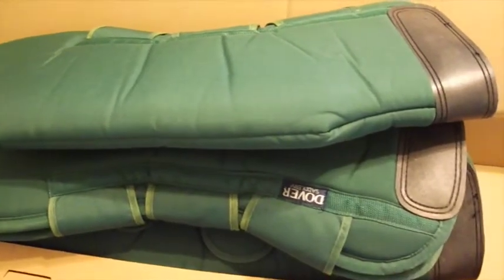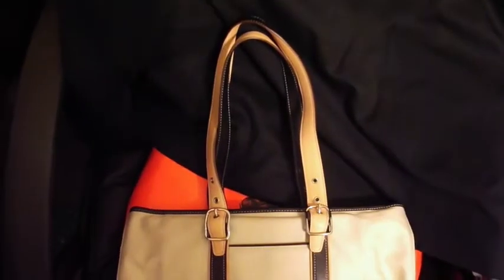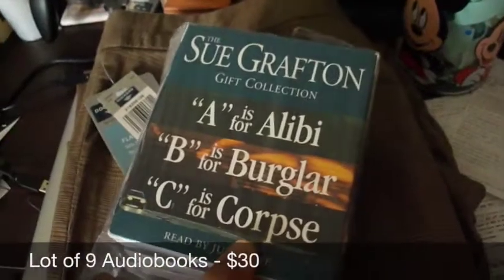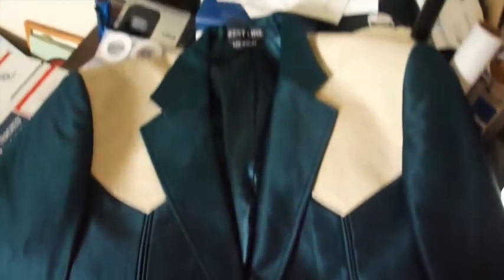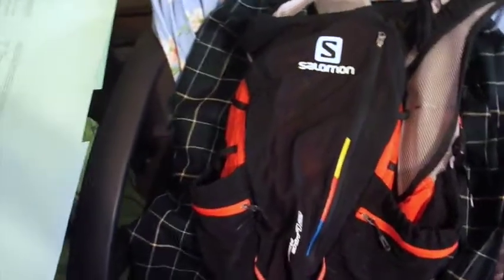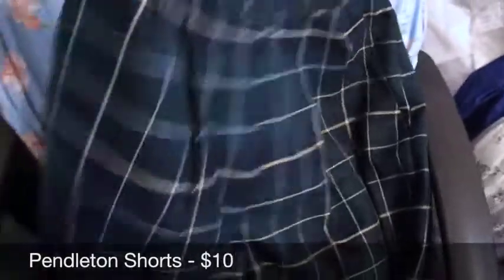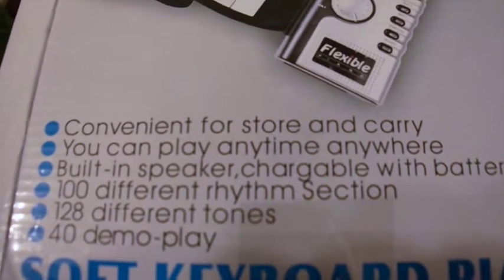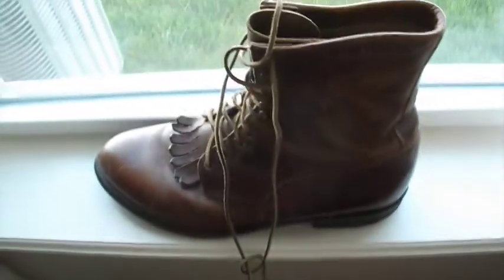What Sold In My eBay Store - Dover Saddlery, Cole Haan, Birkenstock, Salomon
Sales for the first part of may were ABYSMAL. They were so bad I couldn't even justify making a video because there was just nothing to show.

I put my entire store on sale this week and turned on my RSS feed. Suddenly sales are back to normal, but I don't know if it's from the sale/RSS adjustment or the holiday weekend or whatever.

Anyway, in this video I mentioned Traditional Equitation School in Burbank, CA. Here's the link to their

Cheers!